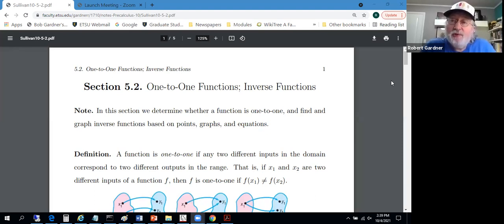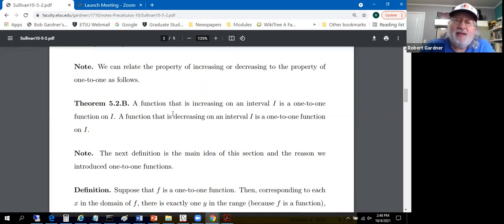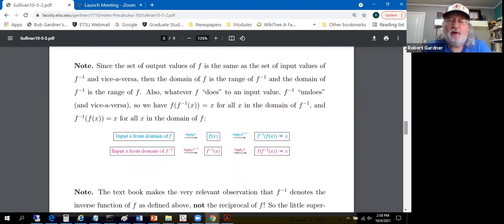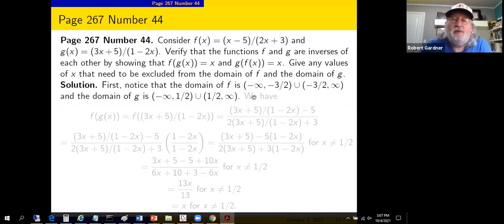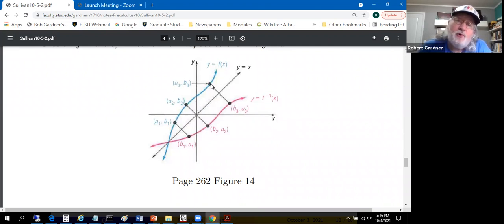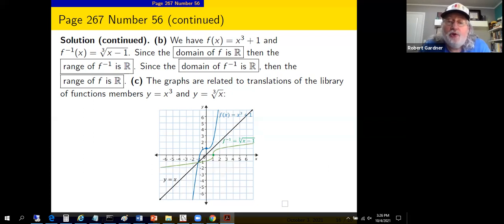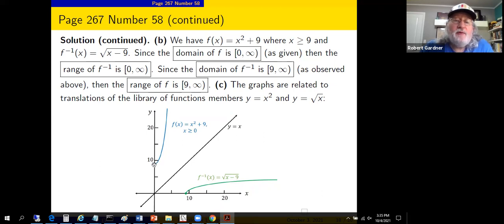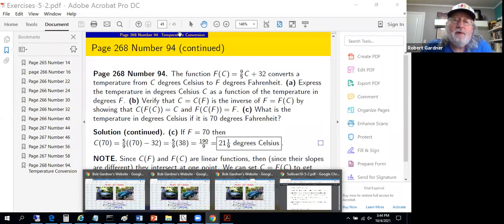Precalculus 1 - Algebra, Section 5.2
Precalculus 1 - Algebra, Section 5.2: One-to-One; Inverse Functions.